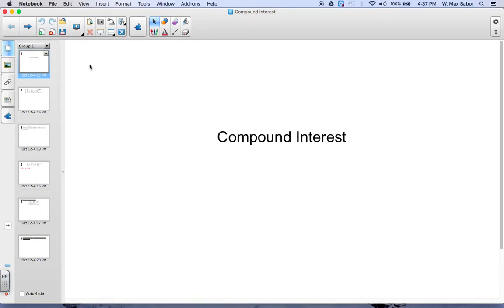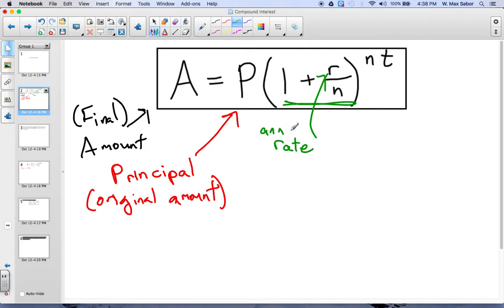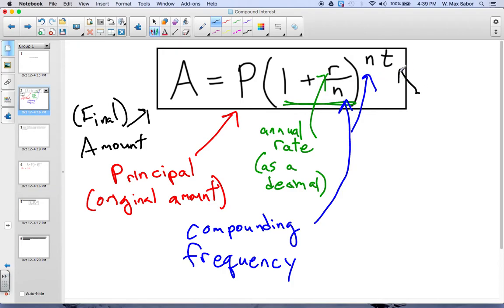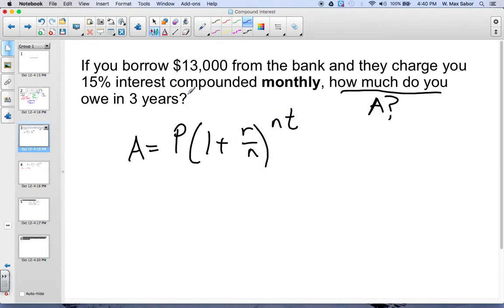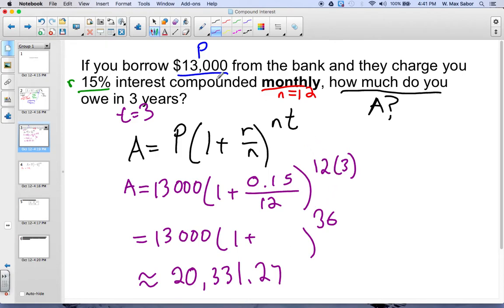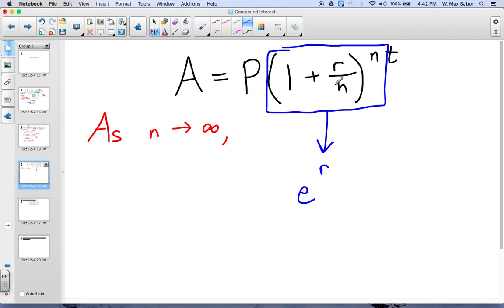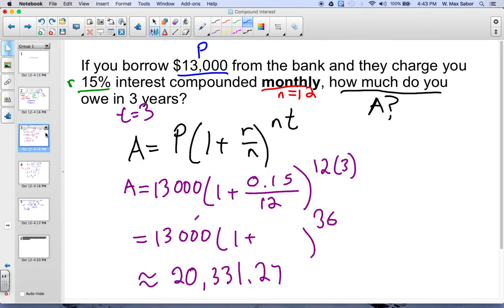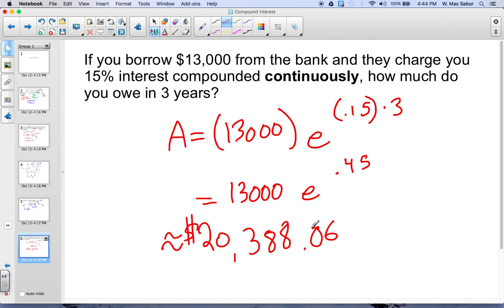P3.a (3/4) Compound Interest